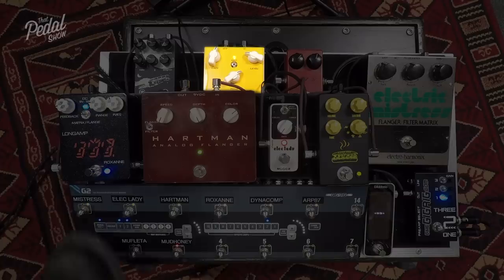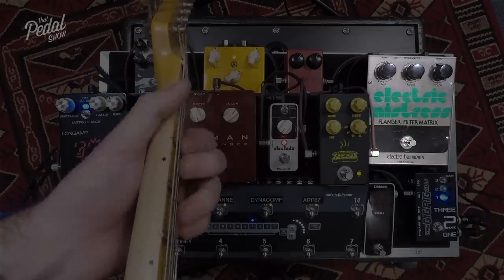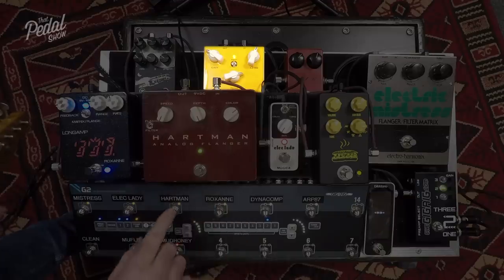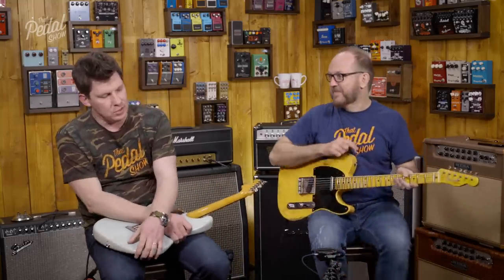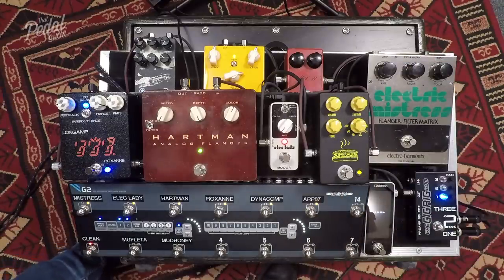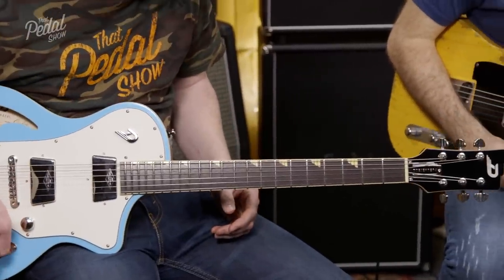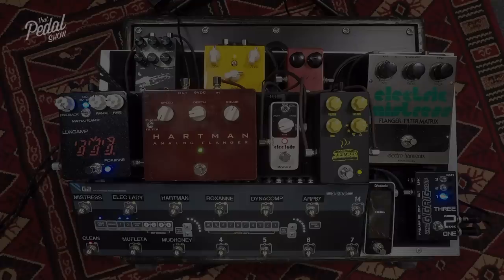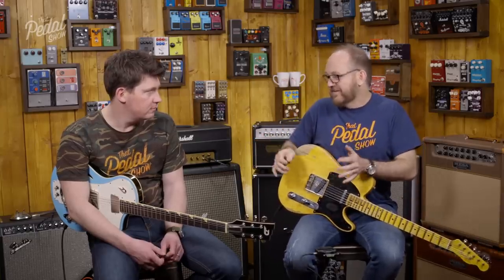A New Flanger That Stands Up To The EHX Electric Mistress? That Pedal Show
In this video Dan is taking a stroll down flanger boulevard. He has two favourite pedals in the world: one is his original Boss CE-1 Chorus; the other is his 1977 Electro-Harmonix Electric Mistress. But the ol’ girl is getting too precious and delicate to schlep to gigs, meaning he’s had to search for a younger model. Many a pretty pretender has come and gone but nothing has really stood up to his original Mistress in terms of sound or feel.
However, just when he thought it was never going to happen, he stumbled on a pedal that he thinks does the job. He’s already started using it, but just to make sure, we thought we’d put it up against the contenders to date and get a listen.
So why aren’t there more flangers in this video? According to Dan, the Electric Mistress is a very specific thing; quite different from the likes of the Boss BF-2, for example. Yes, there are myriad flangers available from almost every brand, but these are the ones he chose; these are they on which we shall verily chew.

• Vintage MXR Dyna Comp – no longer available new, so try these…

• Vintage Electro-Harmonix Electric Mistress – no longer made, new version is

• Hartman Analog Flanger – no longer made

- Intro playing: 00:00
- Dan loves the Mistress… but the time has come: 1:16
- Today’s amps: 3:05
- What the flip is clock noise? 3:36 & 6:05
- Hang on, Gilmour and Summers? 4:38
- What do the ‘range’ and ‘color’ do? 8:39
- What does the switch do? 12:11
- Flanger or phaser – eh? 14:08
- Mooer Elec Lady: 17:35
- Hartman Analog Flanger: 19:00
- JEM! 21:24
- Longamp Roxanne: 23:50
- The IKEA tangent: 27:30
- But the knobs don’t start from O! 3-:40
- Duesenberg Julia guitar: 36:07
- Finally some clean sounds! 37:00
- Let’s boost the Mistress output: 40:30
- Flanger before or after overdrive? 43:52 (45:30)
- How does it differ from something like a Boss BF-2? (49:22)
- All on?!? 51:40

• Marshall 1987x head with 1960A cabinet and Celestion G12M Greenback speakers

• Fender Super Reverb with Jensen P10R speakers